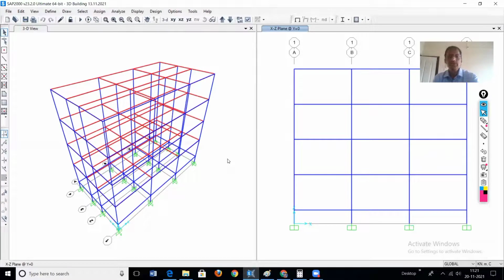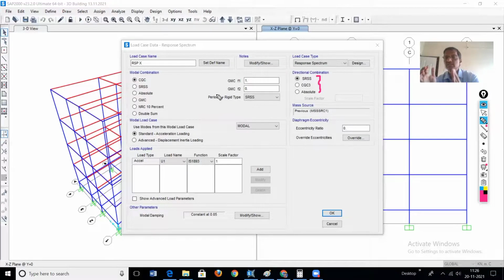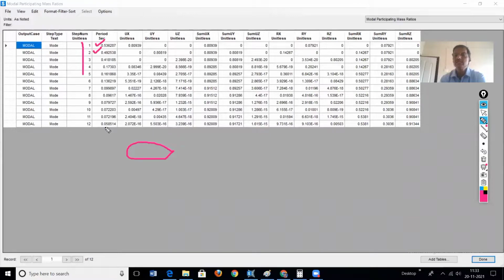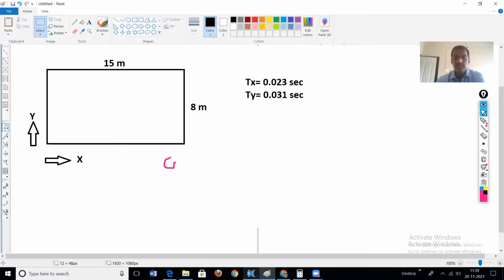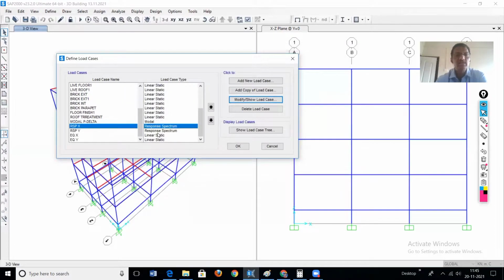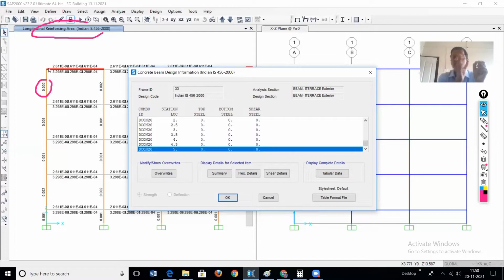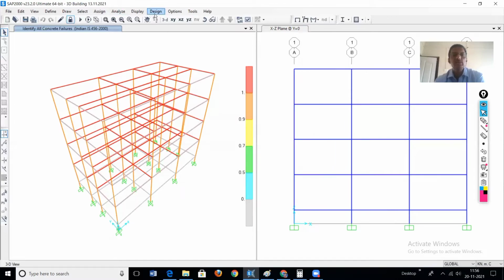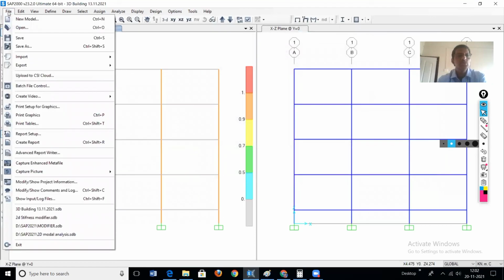RC Building Design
RC building is analyze under seismic loading and design by IS456, Indian code. For seismic analysis, equivalent static method and response spectrum method in SAP2000 is demonstrated.